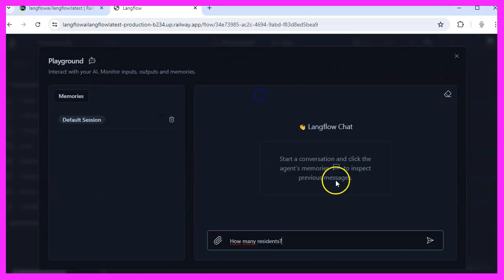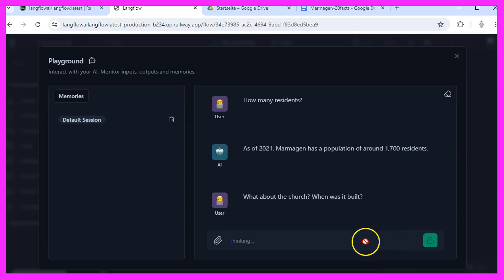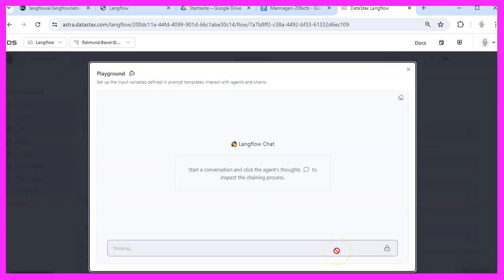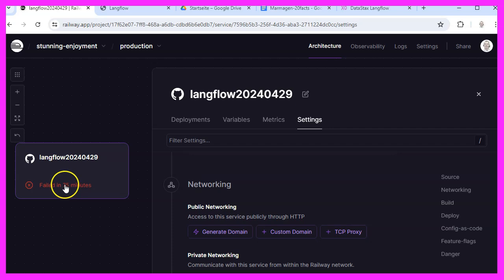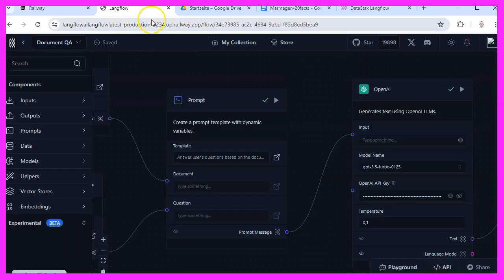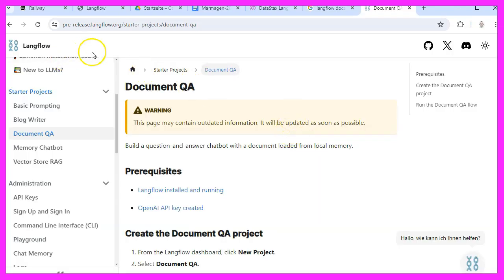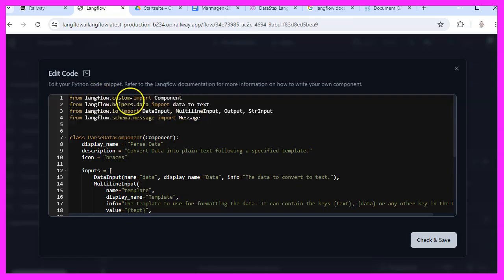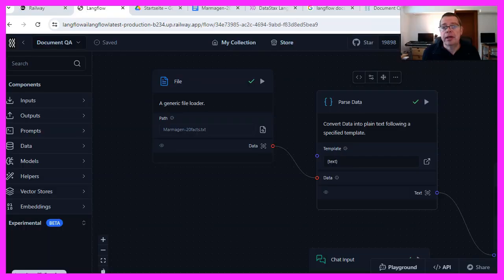Langflow Tutorial 9: How to upload files with a custom component on Railway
Explore the innovative use of custom components and file management in Langflow on Railroad. See how the file component integrates seamlessly with a custom component on a different server, providing valuable insights on population data and historical landmarks in Marmagen. Dive into the unique capabilities of Langflow, uncovering hidden features and potential pitfalls. Find out how to navigate deployments, set up environments, and troubleshoot errors in this insightful demonstration.